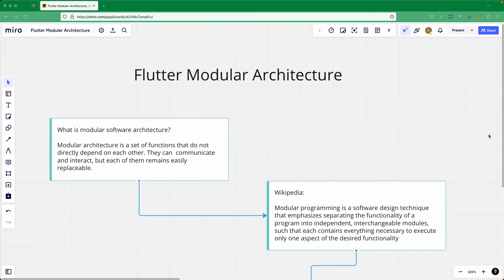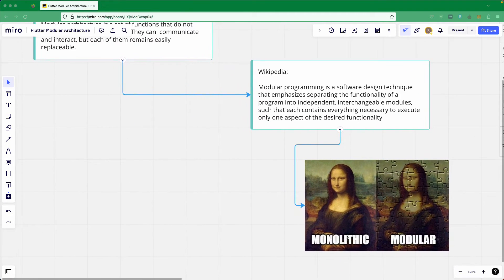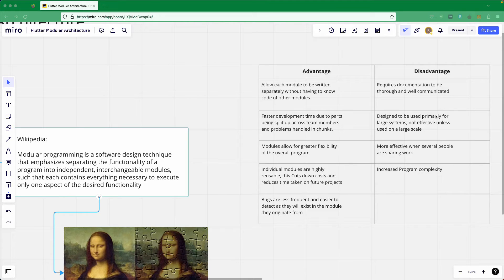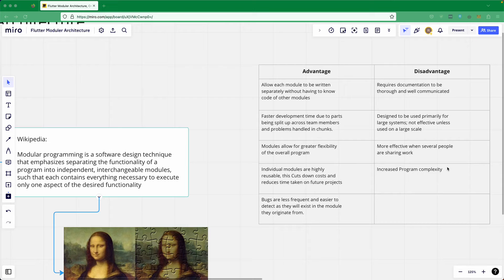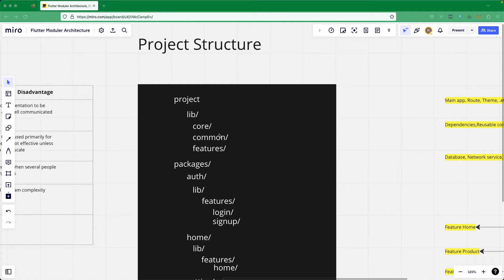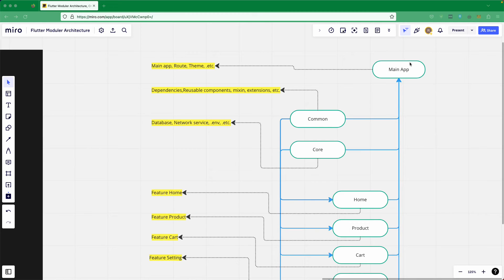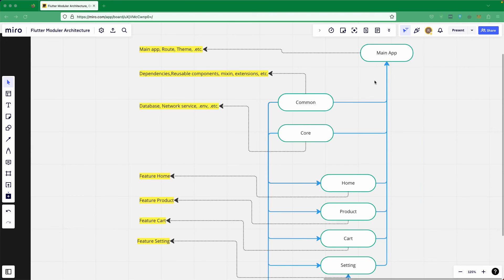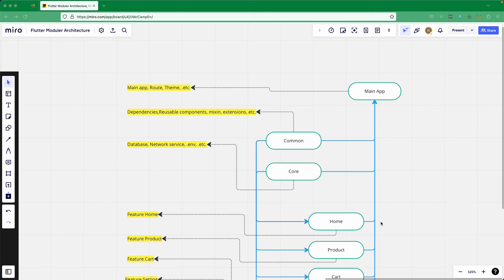Flutter Modular Architecture